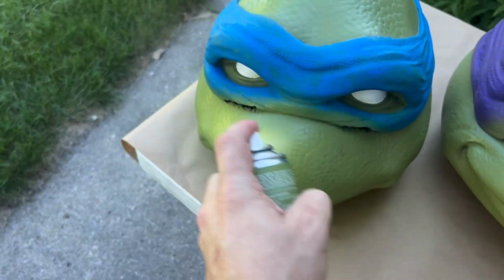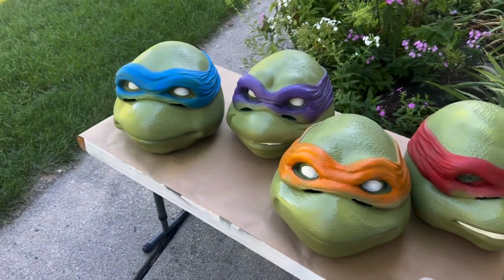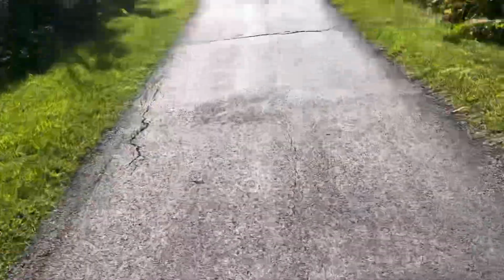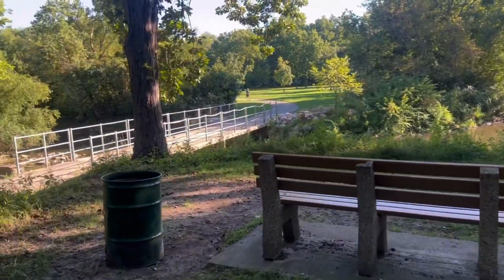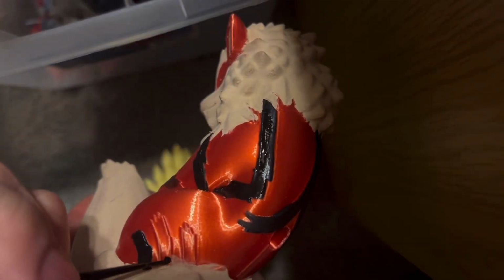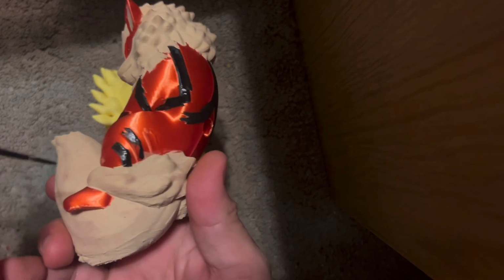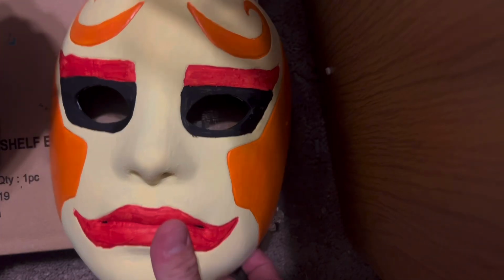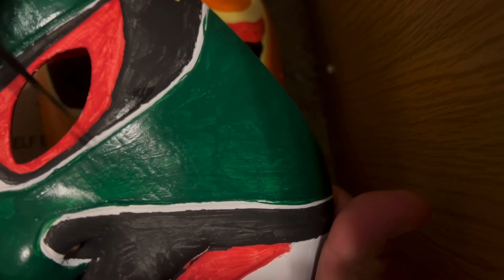Episode 4: Going outside!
In this short episode I go outside and enjoy a nice day and show some progress of some projects I’m working on.